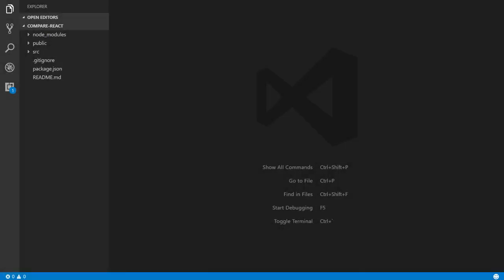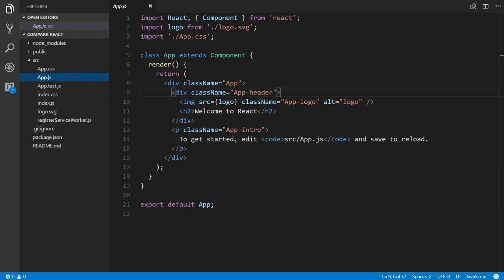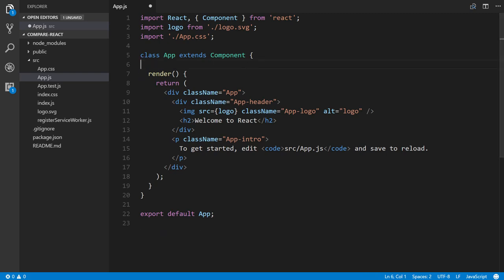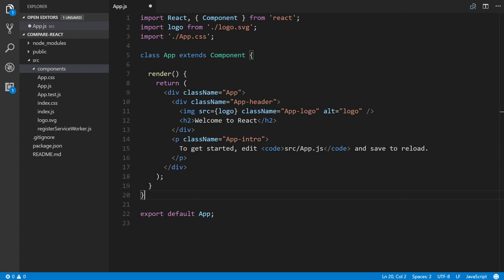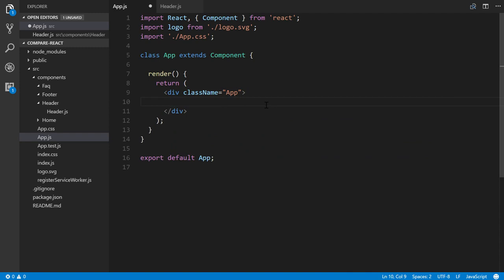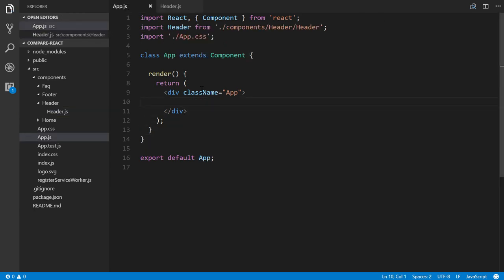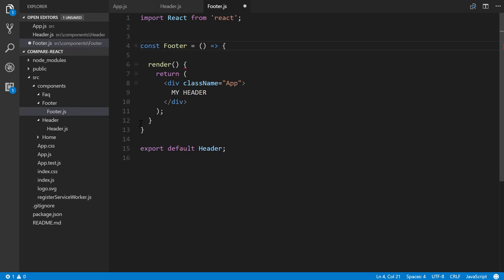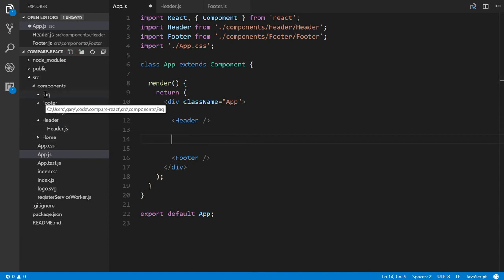Angular vs Vue vs React js by Example 20